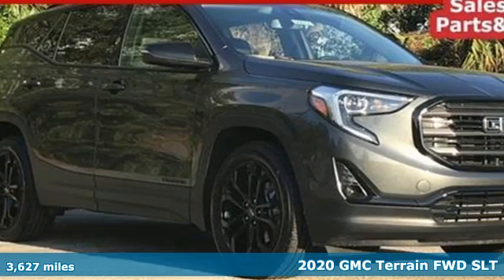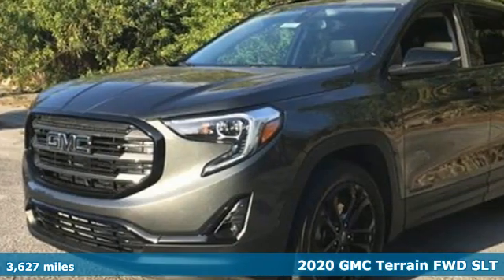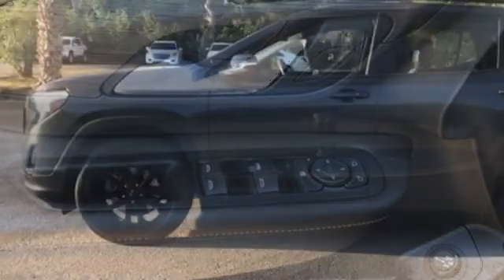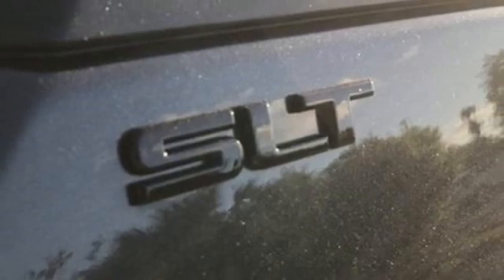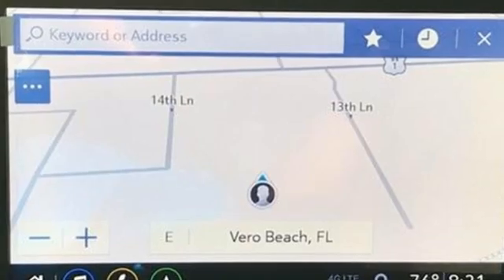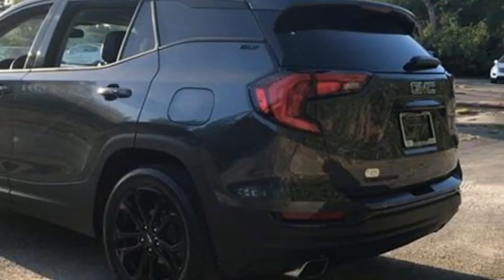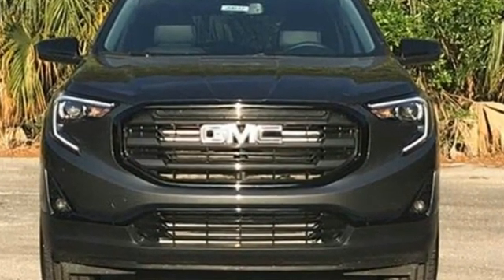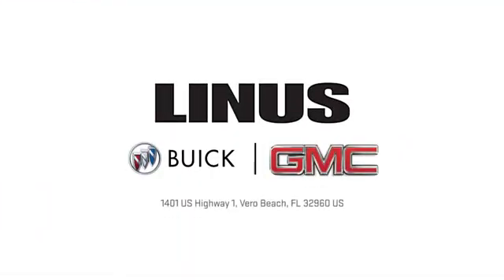2020 GMC Terrain Vero Beach FL Fort Pierce, FL #20032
Year: 2020
Make: GMC
Model: Terrain
Trim: SLT
Engine: 2.0L Turbocharged
Transmission: Automatic
Color: Graphite Gray Metallic
Interior: Jet Black
Stock #: 20032
VIN: 3GKALPEX6LL127938
$6,281 off MSRP! Priced below KBB Fair Purchase Price! 22/28 City/Highway MPG Graphite Gray Metallic 2020 GMC Terrain SLT FWD 9-Speed Automatic 2.0L Turbocharged WE DELIVER TO YOUR HOME OR OFFICE !!! Driver Alert Package I (Adaptive Cruise Control - Camera, Lane Change Alert w/Side Blind Zone Alert, Rear Cross-Traffic Alert, Rear Park Assist, and Safety Alert Seat), Elevation Edition (Black GMC Center Caps w/Black GMC Lettering, Black Mirror Caps, Darkened Front Grille, Roof-Mounted Luggage Rack Black Side Rails, and Wheels: 19' x 7.5' Gloss Black Painted Aluminum), Infotainment Package II (HD Radio, Premium 7-Speaker Bose Sound System w/Amplifier, and Radio: GMC Infotainment Audio System w/Navigation), Memory Package, Preferred Equipment Group 4SA, Preferred Package (6-Way Power Front Passenger Seat, Front Passenger 2-Way Power Lumbar, Hands-Free Rear Power Programmable Liftgate, Heated Steering Wheel, and Universal Home Remote), 2 USB Data Ports, 2 USB Data Ports w/SD Card Reader, 3.17 Axle Ratio, 3.47 Axle Ratio, 4-Way Manual Front Passenger Seat, 4-Wheel Antilock 4-Wheel Disc Brakes, 4-Wheel Disc Brakes, 6 Speakers, 6-Speaker Audio System Feature, 8-Way Power Driver Seat Adjuster, ABS brakes, Air Conditioning, AM/FM radio: SiriusXM, Auto High-beam Headlights, Auto-dimming door mirrors, Auto-dimming Rear-View mirror, Automatic temperature control, Bluetooth For Phone, Brake assist, Bumpers: body-color, Compass, Delay-off headlights, Driver & Front Passenger Heated Seats, Driver door bin, Driver vanity mirror, Dual Exhaust w/Bright Tips, Dual front impact airbags, Dual front side impact airbags, Electronic Stability Control, Emergency communication system, Exterior Parking Camera Rear, Four wheel independent suspension, Front & Rear Black GMC Emblems (LPO), Front anti-roll bar, Front Bucket Seats, Front Center Armrest, Front dual zone A/C, Front fog lights, Front reading lights, Fully automatic headlights, Heated door mirrors, Heated front seats, High-Intensity Discharge Headlights, Horizontal Cargo Net (LPO), Illuminated entry, Low tire pressure warning, Occupant sensing airbag, Outside temperature display, Overhead airbag, Overhead console, Panic alarm, Passenger door bin, Passenger vanity mirror, Perforated Leather-Appointed Seat Trim, Power door mirrors, Power Driver Lumbar Control, Power driver seat, Power steering, Power windows, Radio data system, Radio: GMC Infotainment Audio System w/8' Display, Rear anti-roll bar, Rear seat center armrest, Rear window defroster, Rear window wiper, Remote keyless entry, Roof rack: rails only, Security system, SiriusXM Radio, Skyscape Power Sunroof w/Power Sunscreen, Speed control, Speed-sensing steering, Split folding rear seat, Spoiler, Steering wheel mounted audio controls, Tachometer, Telescoping steering wheel, Tilt steering wheel, Traction control, Trip computer, Turn signal indicator mirrors, Variably intermittent wipers, and Wheels: 18' x 7' Machined Aluminum w/Gray Accents. Courtesy transportation vehicle.

Address:
1401 US Highway 1